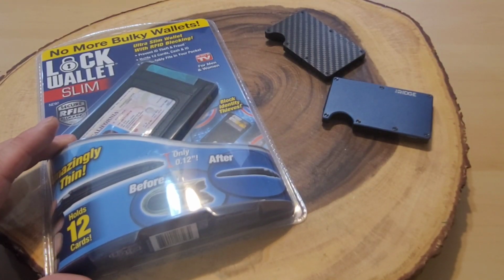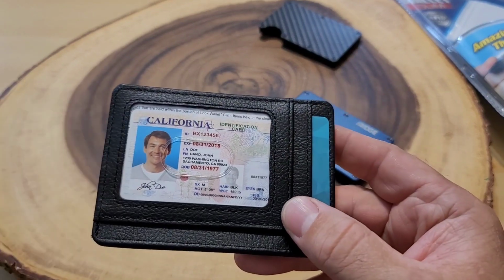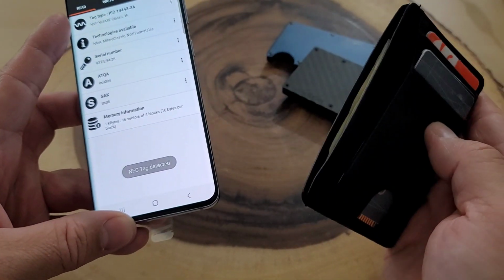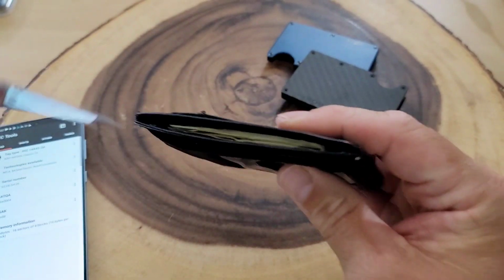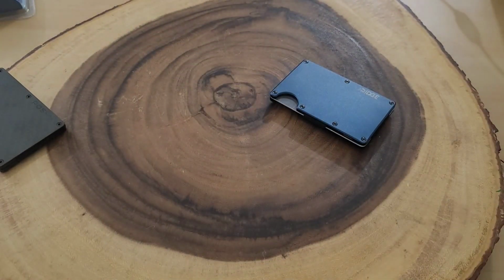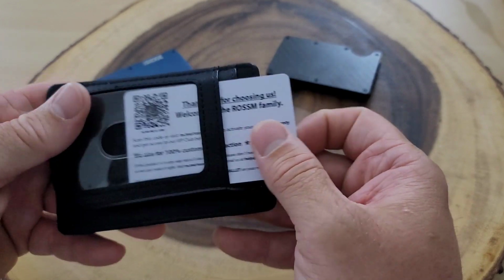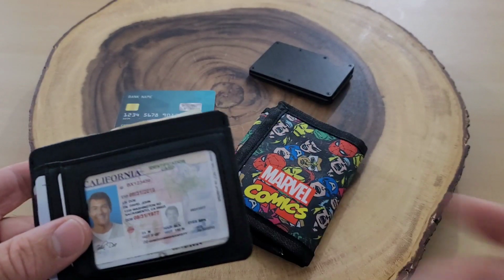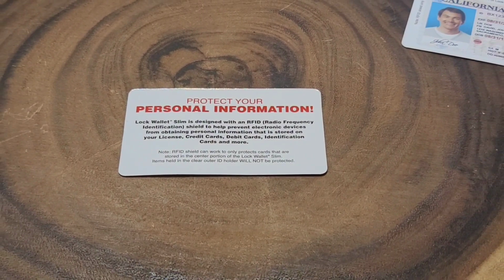Lock Wallet Slim vs the RIDGE wallet. RFID Minimalist wallets tested [321]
Hey there,
In this video I take a look at the lock Wallet Slim.  the lock Wallet Slim is the as seen on TV version of the Minimalist Wallet.  in this video we test the claims of the Wallet including the RFID protection. check out this video to see how it turned out.

Video Editor - InShot
Thumbnail - Canva